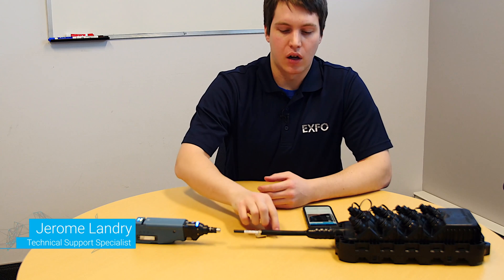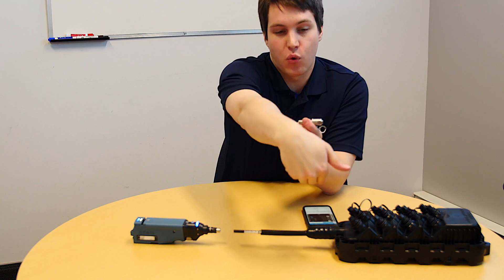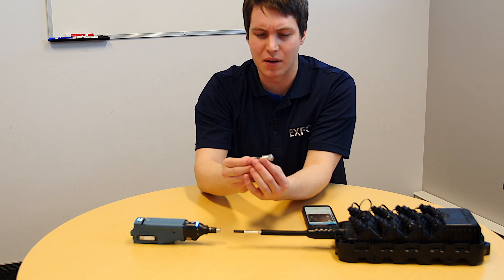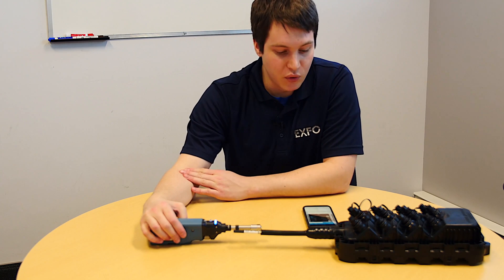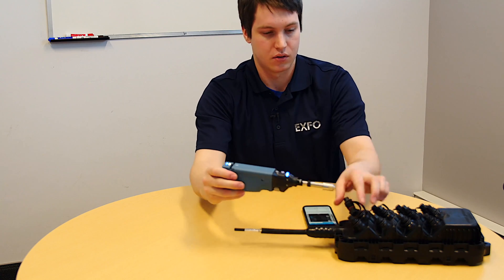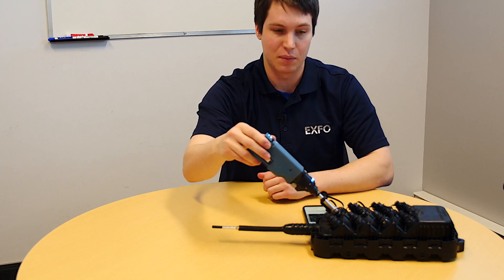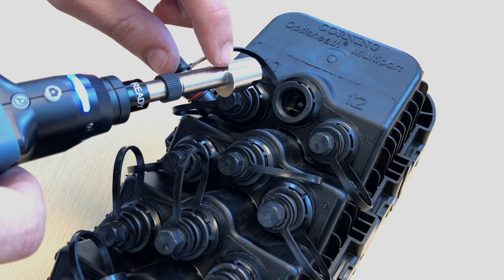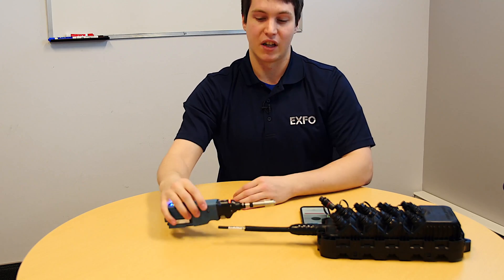How to do a FTTH Multiport Terminal Inspection | FIP-400B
Learn how to inspect OptiTap ports using EXFO’s wireless fiber inspection probe and its adapted OptiTap APC tip.